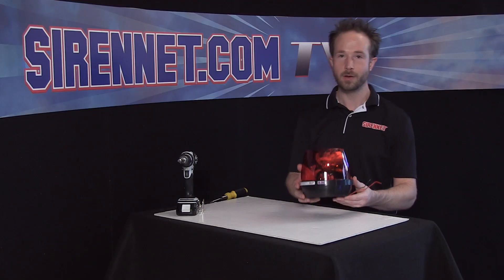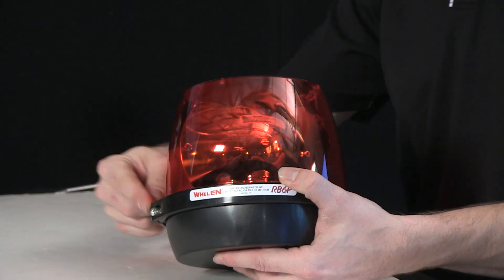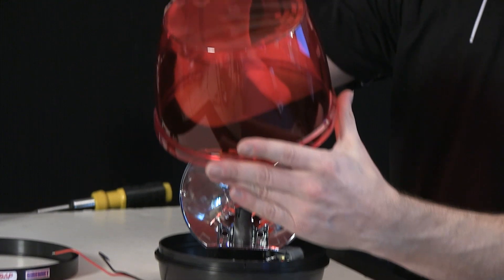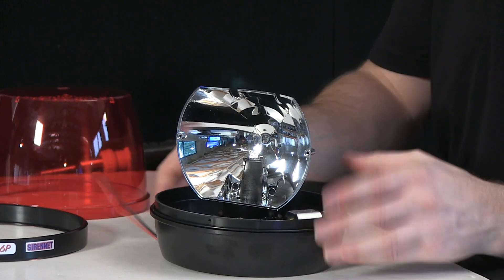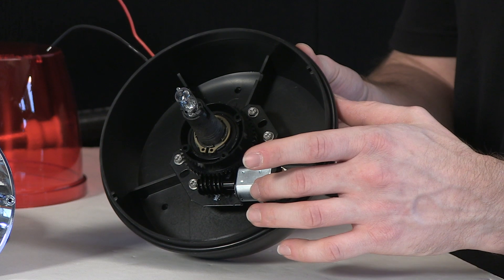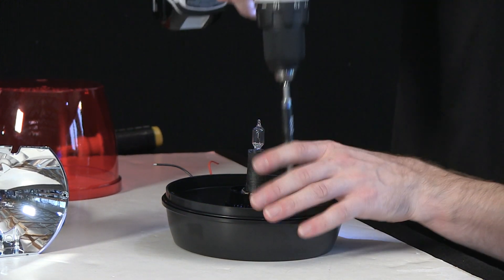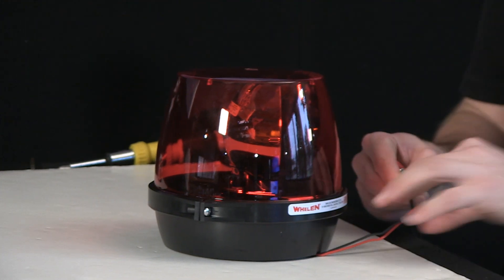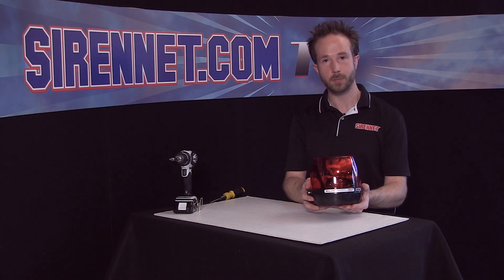Chris disassembles a Whelen Rota-Beam and changes the bulb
In 1956 Whelen introduced the popular Rota-Beam Rotating Beacon. The Whelen Rota-Beam 70,000 CP 50 Watt Halogen Beacon (RB6) continues this tradition with superior performance and reliability. This mid-size beacon is great for many utility, maintenance, fire and rescue applications.

This economical rotating beacon features an intense 70,000 Candlepower light output from a 50 watt halogen lamp. Redesigned parabolic reflector increases light intensities with a greater optic spread. Newly designed motor assembly with precision double roller ball bearings provides superior performance with less friction and minimal noise.This beacon meets and exceeds S.A.E and California Title XIII requirements for emergency vehicles.

Features:
150 FPM single parabolic reflector rotating halogen beacon.
50 watt halogen lamp delivers greater intensity of comparable beacons.
Intense 70,000 CP light output.
Ultra bright parabolic reflector.
Polycarbonate domes are sealed to base with weather resistant "O" ring gasket.
Non-corroding bases offers both 1" NPT pipe mount and concealed permanent flat mount in same unit.
No additional flanges or mounting collars are necessary.
Straight forward design is easy to install and easy to service.
Meets and exceeds SAE and California Title XIII requirements.
Available in four safety colors.

Specifications:
50 watt halogen lamp.
Candlepower: 70,000 candelas.
Volts: 12 VDC.
Load: 3.9 Amps Peak.
Size is 6 3/4" H x 7 7/8" D.
Weight: 1 lb., 5 oz. (55kg)

Optional Magnetic Mount Kit available below.

2 Year Whelen Warranty
3 Year Whelen Motor Warranty